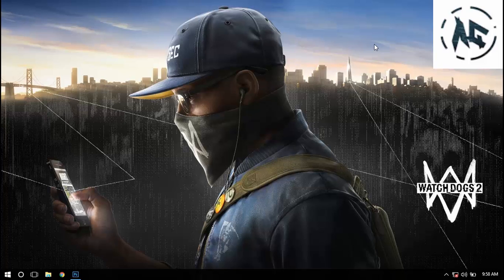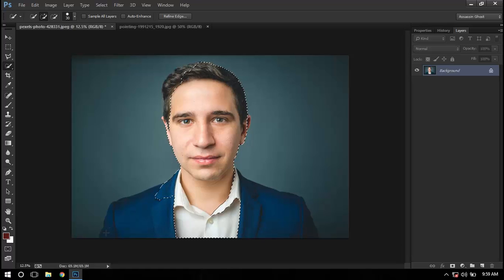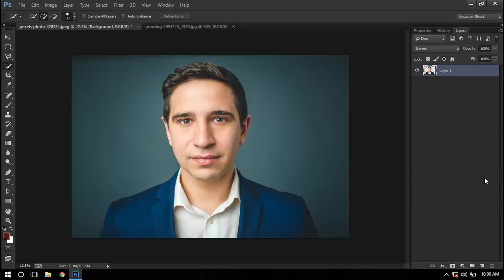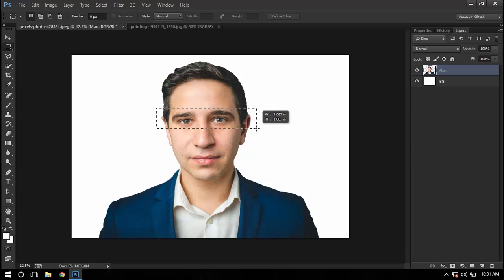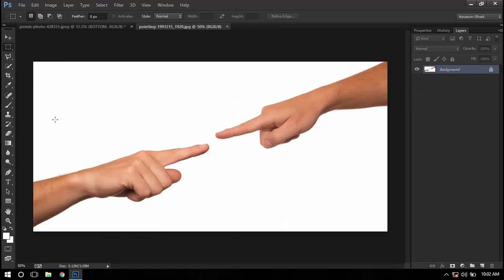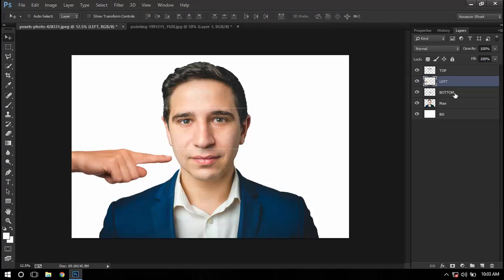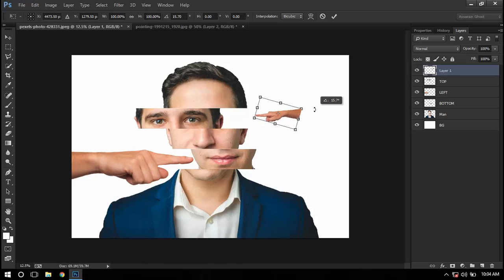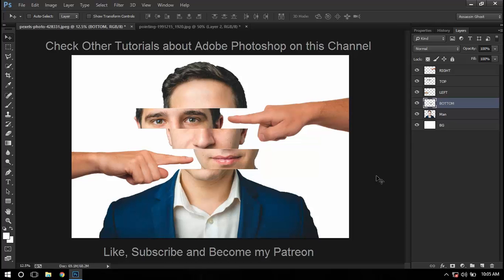Face Slide Effect in Adobe Photoshop CC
Cool Face Slide Effect In Adobe Photoshop